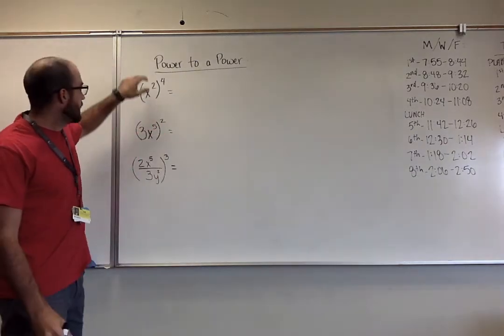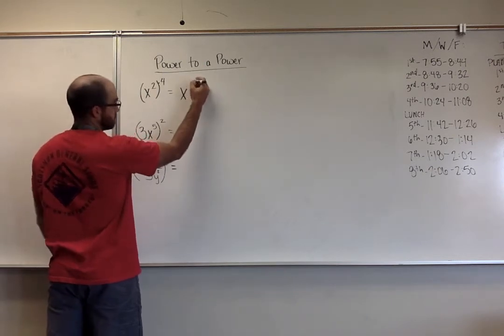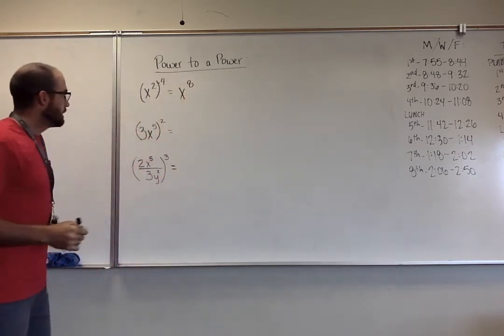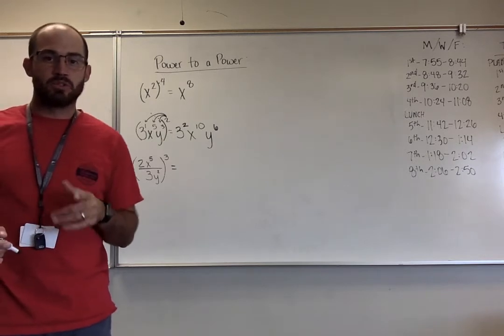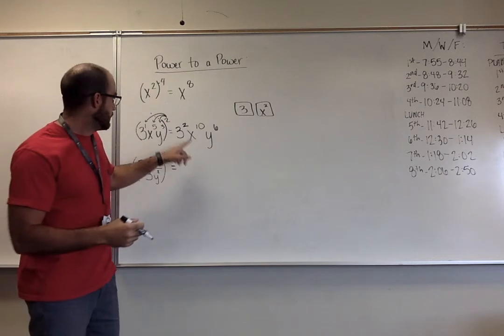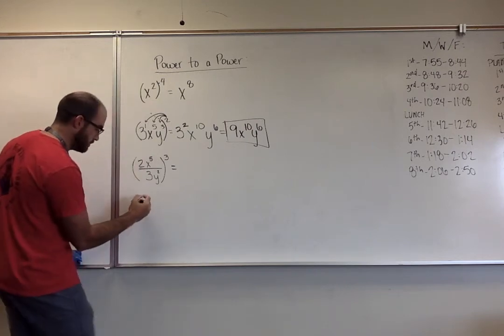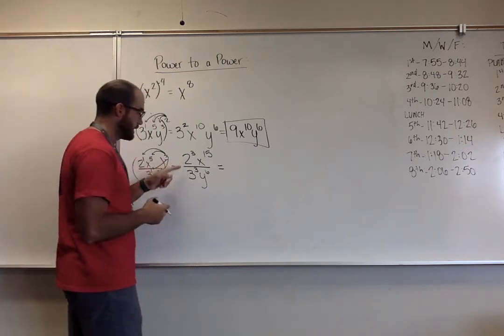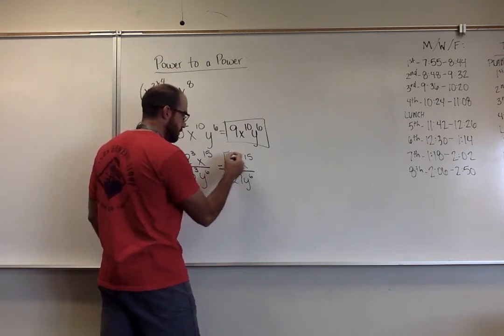Power to a Power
Mr. Schultz explaining how to use the power to a power rule for exponents.